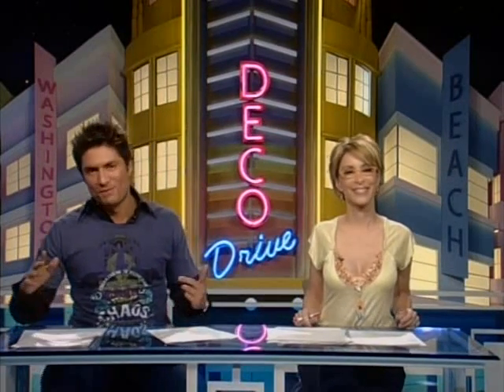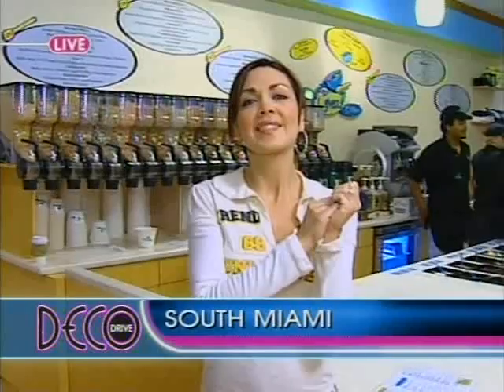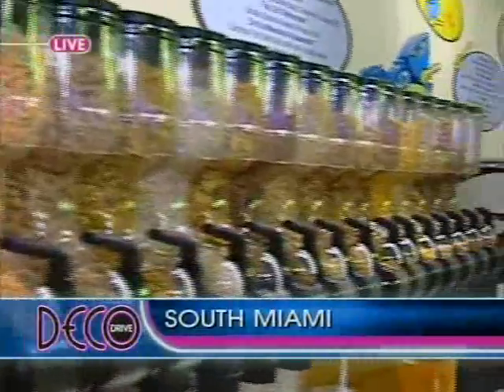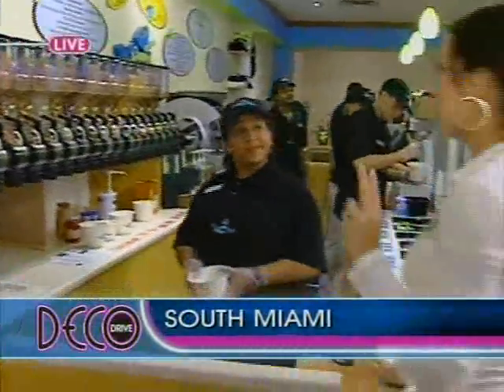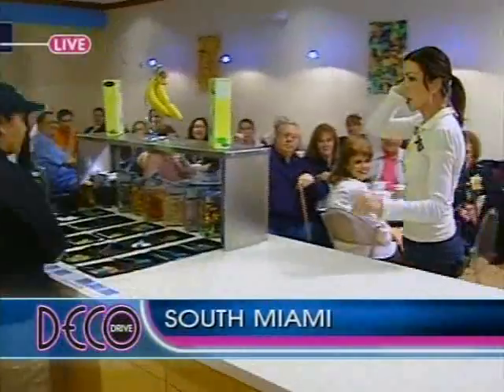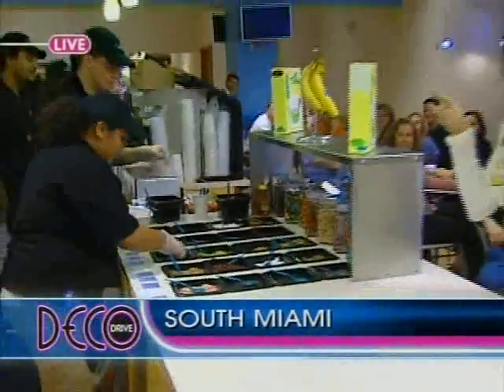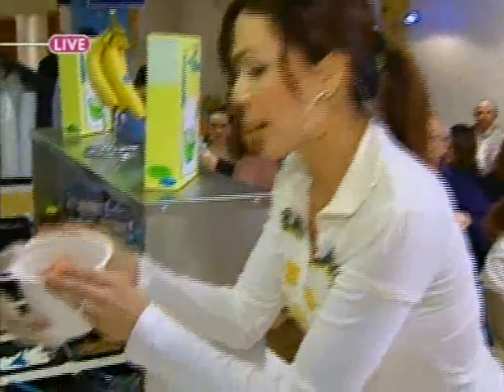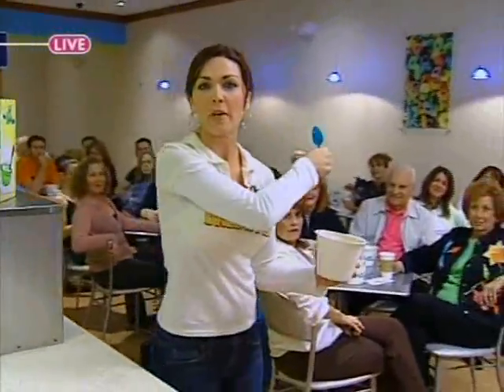The Cereal Bowl® on Deco Drive